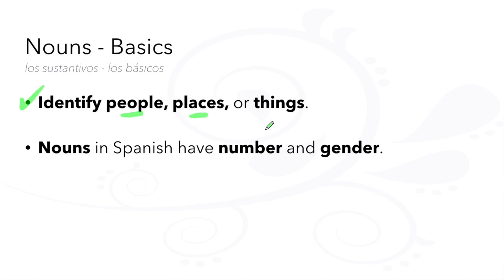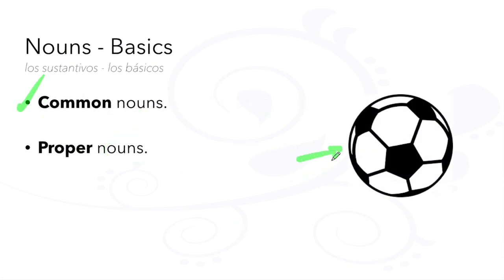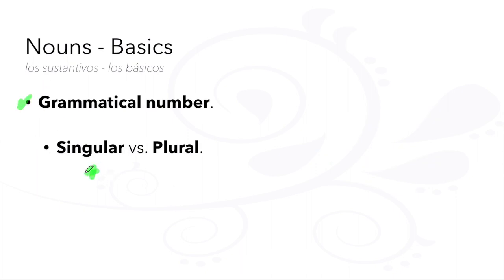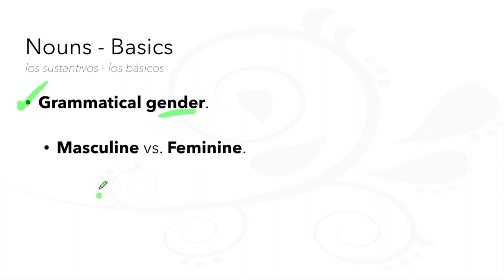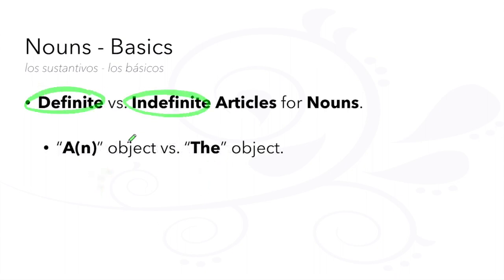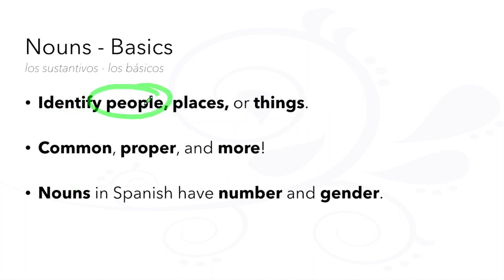60-Second Spanish Grammar: Nouns - Basics via The LEAF Project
60-Second Spanish Grammar
Nouns - Basics / Los Sustantivos - Los Básicos